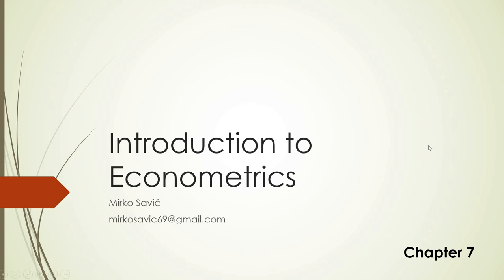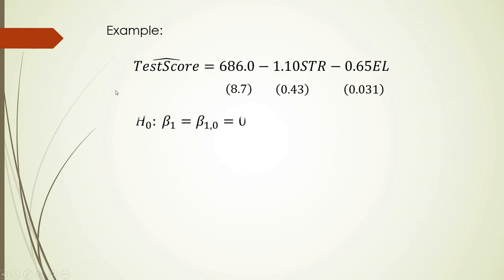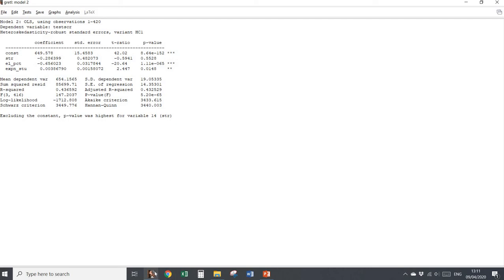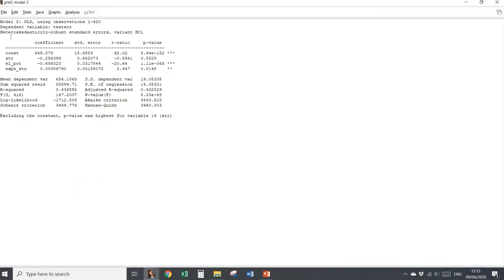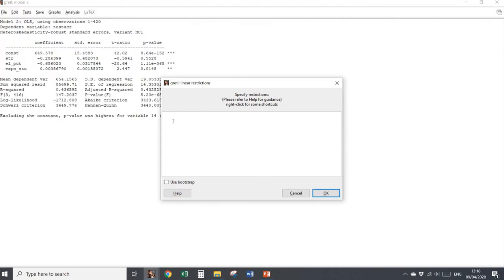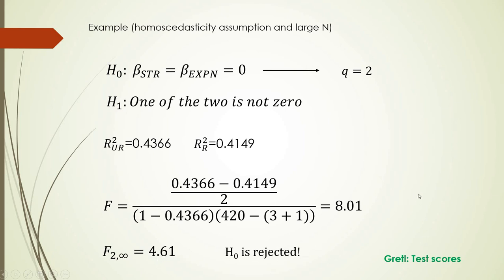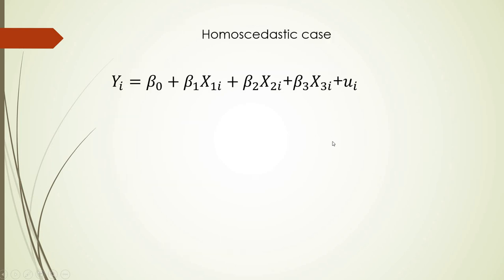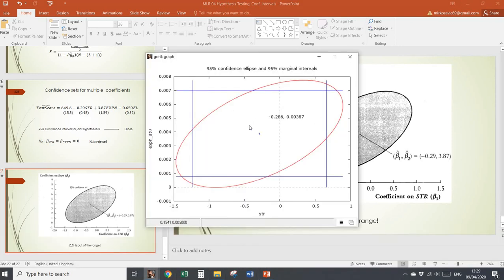MLR 04 Hypothesis Testing, Conf intervals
Multivariate Linear Regression